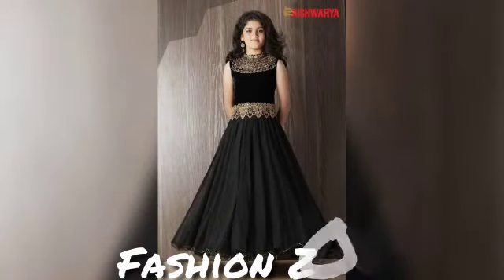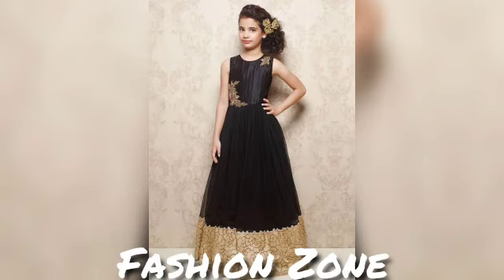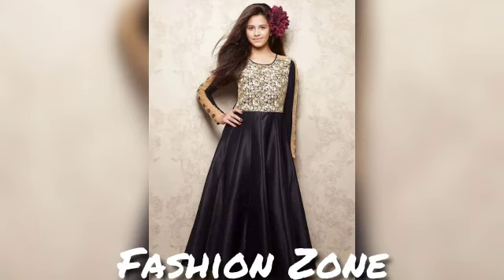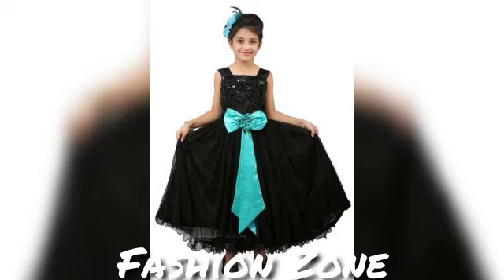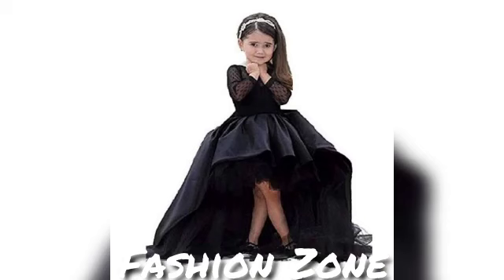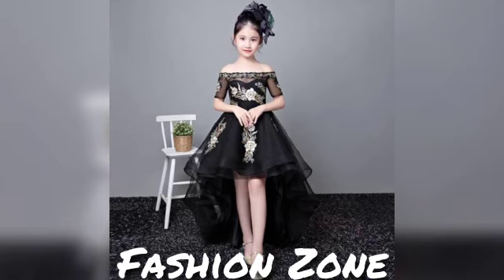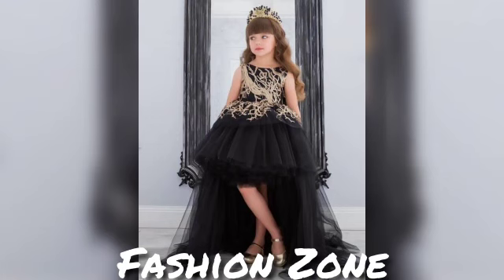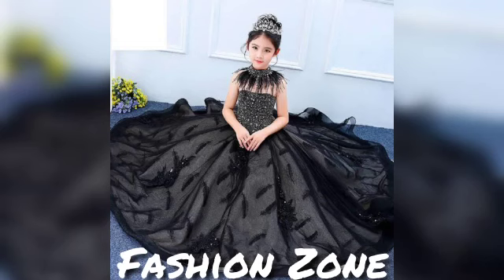Black Colour Combination Little Girls Party wear Dress||Fashion Zone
All Friends

Like My Video And Share And Comments

Friends, in today's video you will find beautiful black color gowns for beautiful little girls I have shown you the new gown design of 2021 You will like this video and it will be helpful for you Thank you,

_____________/Social Links\__________________